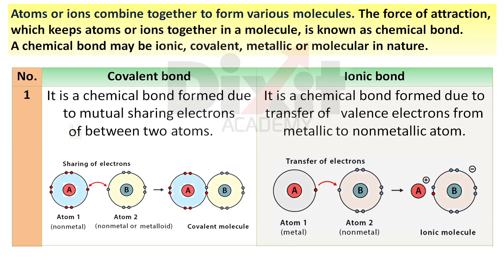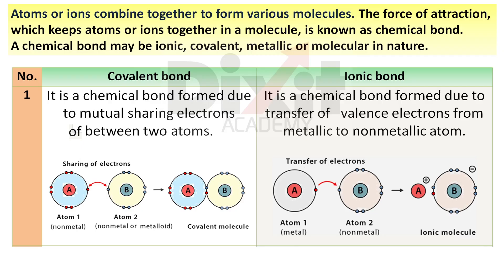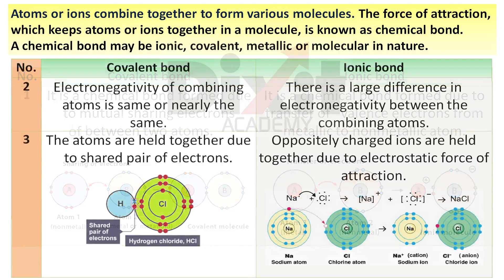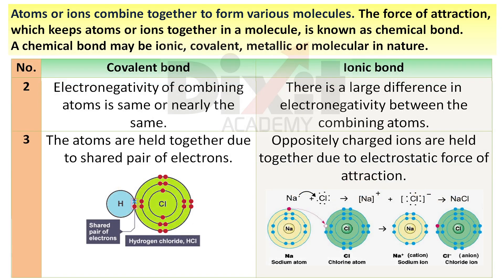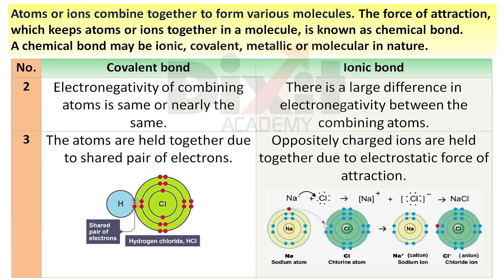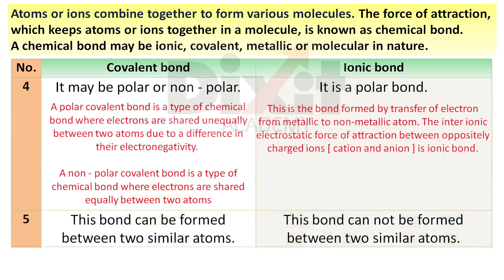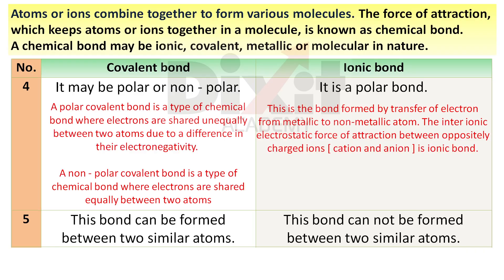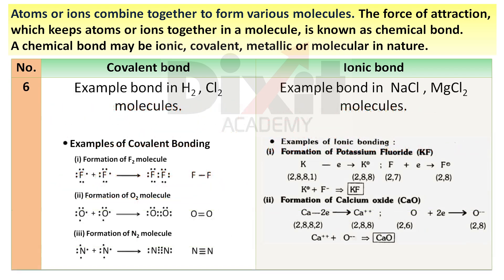Ionic bond and Covalent Bond (Differences) l Chemical Bonding Class 11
Distinguish Between ionic bond and Covalent Bonds
Chemical Bonding - covalent vs. ionic Bonds
Ionic and Covalent Bonds | Chemical Bonding
Distinguish Between Ionic bond and  Covalent Bond
Distinguish Between covalent bond and ionic Bond

Q: What is Ionic bonding?
Ans: A chemical bond which is formed by complete transfer of electrons from one atom to other is called ionic bond.

Q: What is Covalent bonding?
Ans: A chemical bond which is formed by mutual sharing of electrons between atoms is called covalent bond

Chemistry  for all science students of Std 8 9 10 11 and 12
General Certificate of Secondary Education
National School of Open Schooling

Basic Chemistry Concepts for all science students of Std 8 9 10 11 and 12